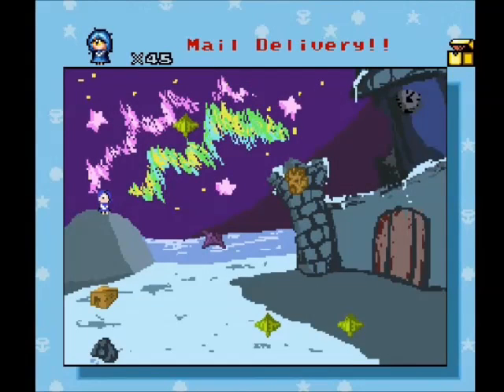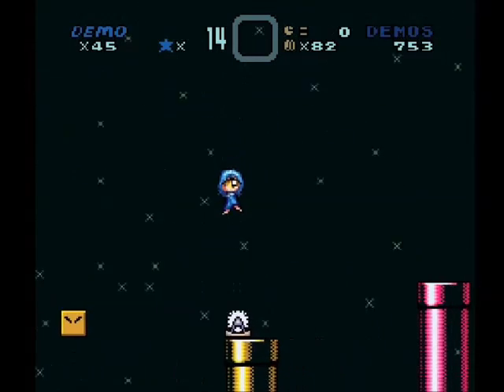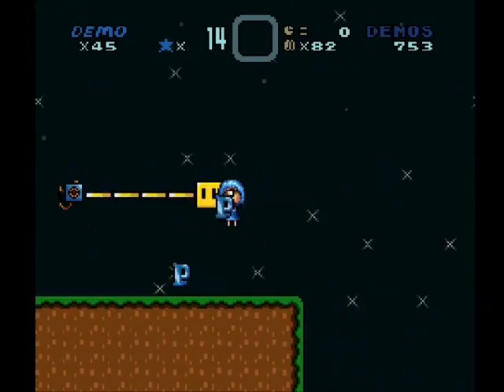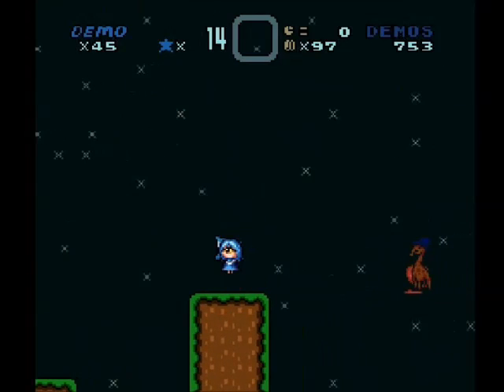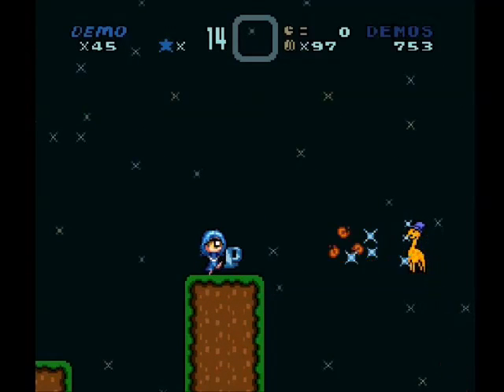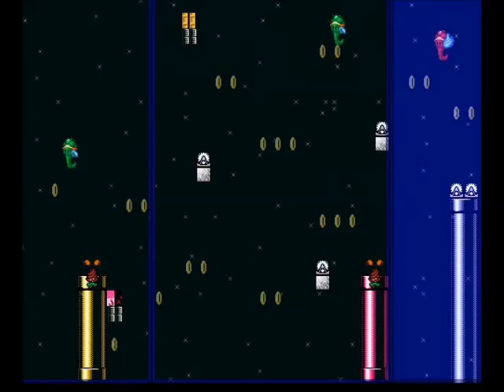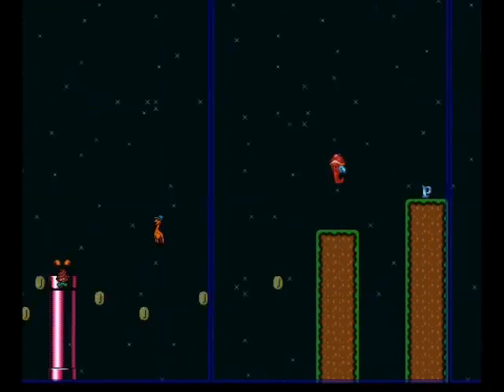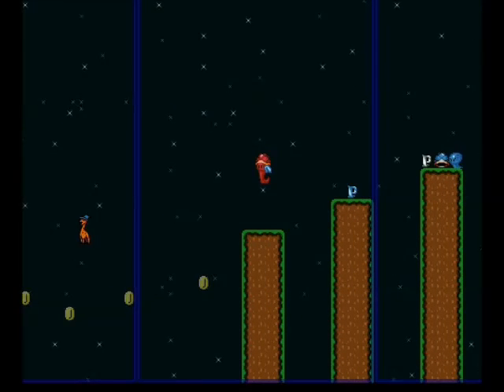a2mt - 57 - back and fohrth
Time Will Hide Your Way - Septentrion Pleiades

If this level had been straight foward it would have been super alright, it's kind of unfortunate! One of the best 'hurry up p-switch' run concepts. Still not sure what to do with bird number 4 as I believe even with cape flight you couldn't get there?